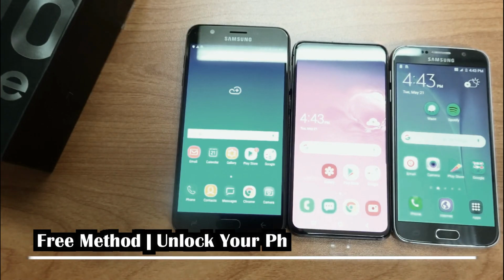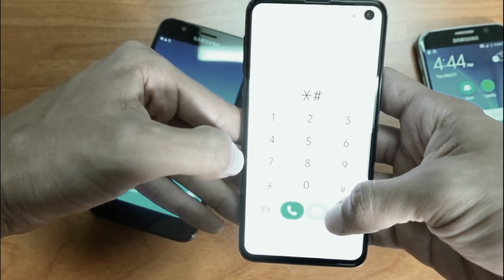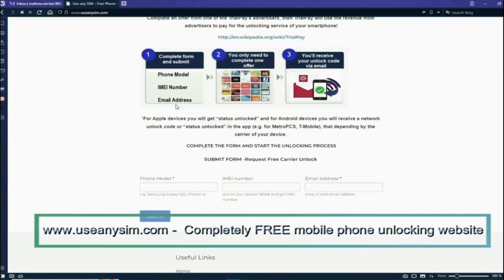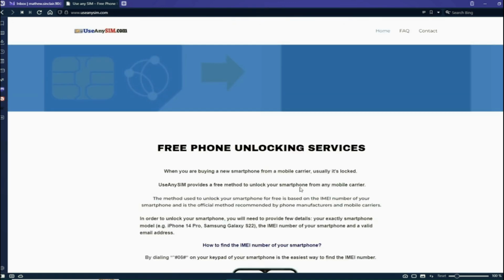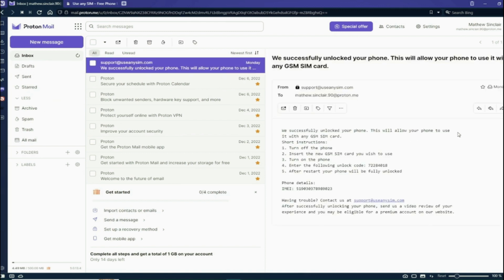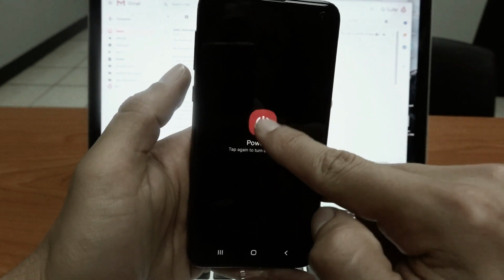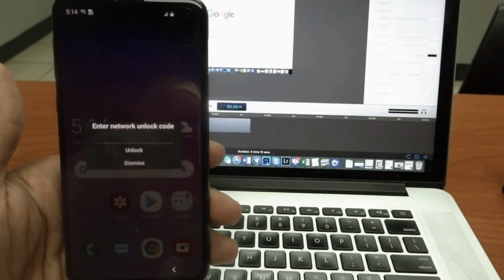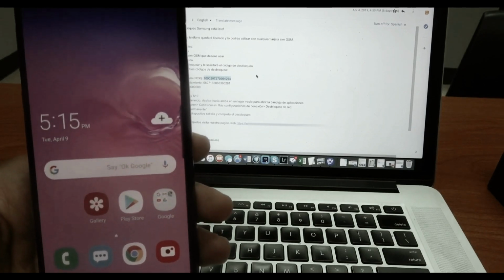Unlock Samsung Galaxy A40 | How to unlock Samsung Galaxy A40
I assure you that by the end of this video, you will know how to unlock your Samsung Galaxy A40 from any carrier.
This free tutorial is easy to follow and the method used to unlock your phone is based on the IMEI number. After unlocking your Samsung Galaxy A40, it can be used with any GSM carrier worldwide. With this method you can unlock your phone instantly, regardless of whether your phone is fully paid or not.
TIMESTAMPS
00:00 - Introduction
00:19 - Finding the IMEI number
00:52 - Submitting form for unlock code
02:27 - Entering unlock code
02:46 – Conclusion
For submitting form and receive the unlock code you can go to the minute 00:52 .
The best thing about this procedure is that it is very simple and all you need to do is complete a form on the website with the IMEI number of your Samsung Galaxy A40 and an email address. The procedure to unlock Samsung Galaxy A40 is easy, but it's important to follow the instructions provided in this video exactly. The price of your unlocked Samsung Galaxy A40 device will be much higher and you will can sell easily, being unlocked.
The typical state of new Samsung Galaxy A40 phones sold by carrier providers is locked to their network. When buying a used Samsung Galaxy A40 phone, verify that it's unlocked to avoid any complications. This unlock procedure, it's a carrier unlock, procedure that allow you to introduce any SIM card into your phone after unlocking.

You will find useful and learn: unlock Samsung Galaxy A40, how to unlock Samsung Galaxy A40, unlock Samsung Galaxy A40 by code, unlock Samsung Galaxy A40 by sim network unlock pin, unlock Samsung Galaxy A40 from carrier, unlock Samsung Galaxy A40 from network.
How to unlock Samsung Galaxy A40.